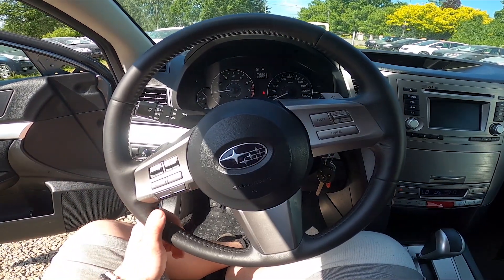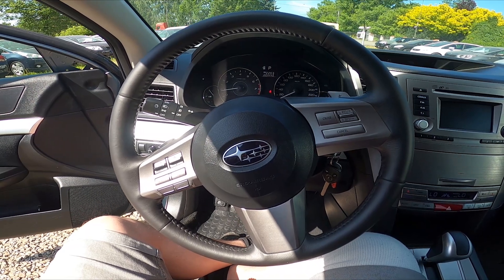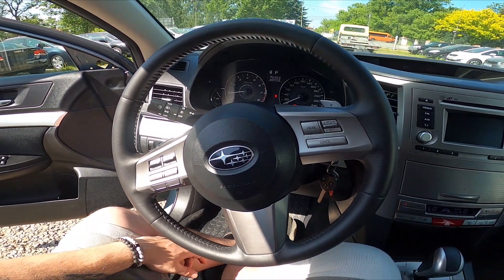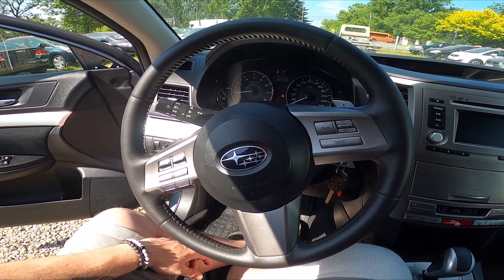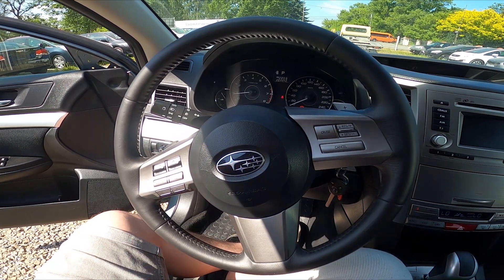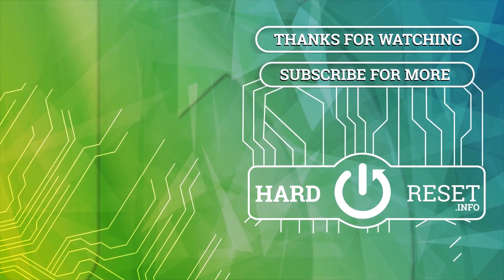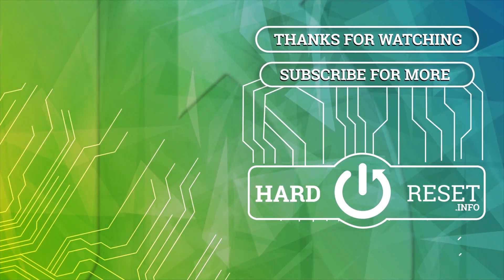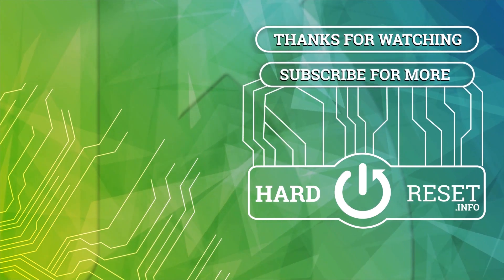How to Enable or Disable Dipped Beam in Subaru Legacy V ( 2009 – 2015 ) | Turn Headlights Off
Find out more info about Subaru Legacy V ( 2009 – 2015 ) :
Would You like to learn how to Enable or Disable Dipped Beam Headlights in the Subaru Legacy V? Thanks to the dipped beam You'll be always able to see clearly everything on the road and also You'll be easier to see other drivers. If You want to learn how to Enable or Disable Dipped beams in the Subaru Legacy V follow the tutorial we've provided above!

Years of Production:

2012, 2013, 2014, 2015, 2016